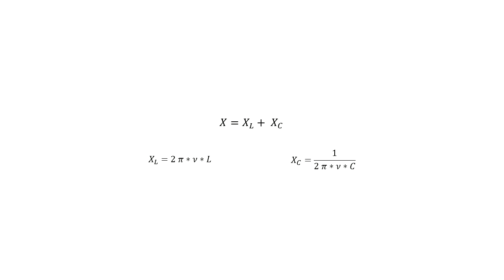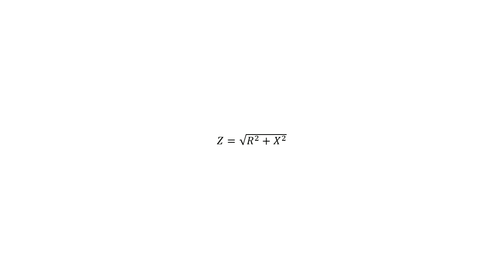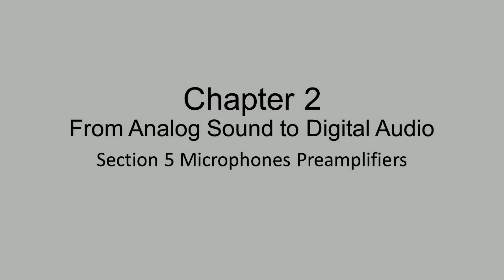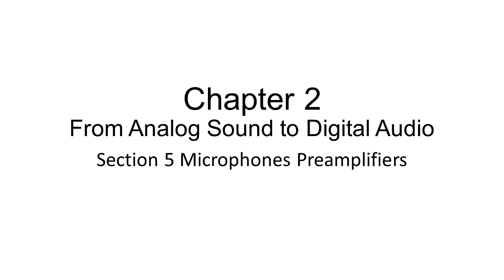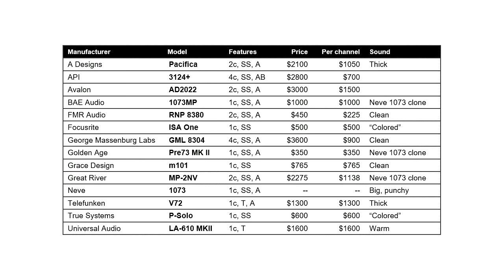How Audio Works - Chapter 2 From Analog Sound to Digital Audio (part 2)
Chapter 2 From Analog Sound to Digital Audio (part 2) for How Audio Works.